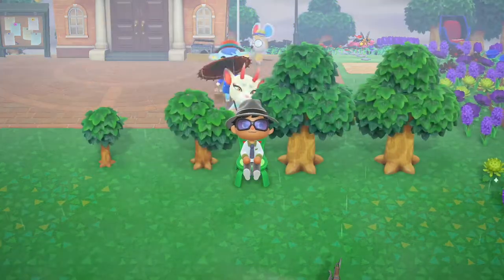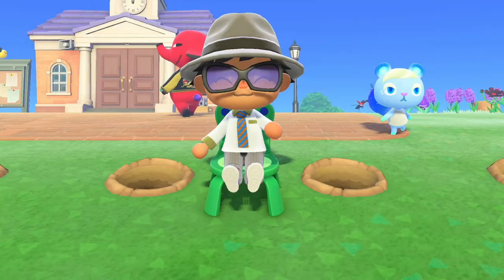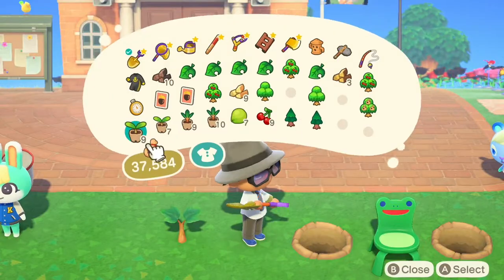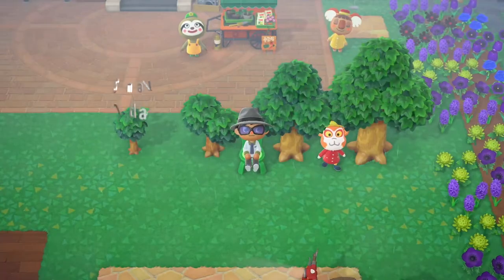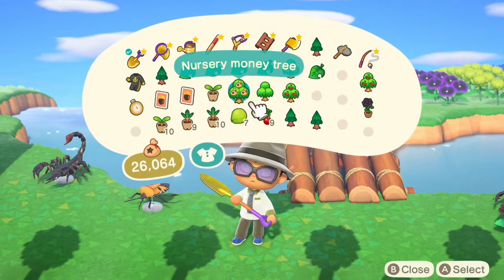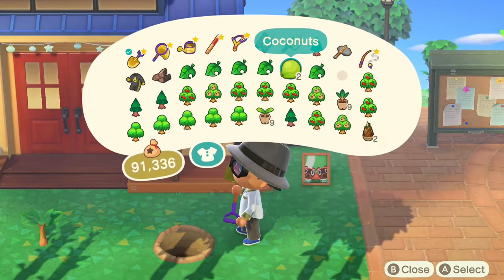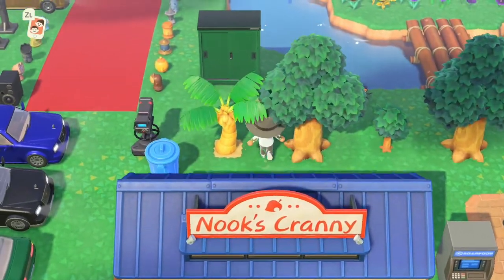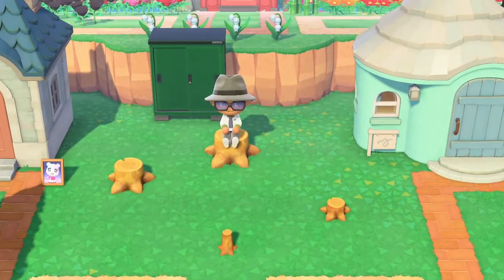STOP trees growing to get MINI trees in ACNH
Stunt tree growth in New Horizons using this SIMPLE trick. Use this to get variance in tree growth and forced perspective.